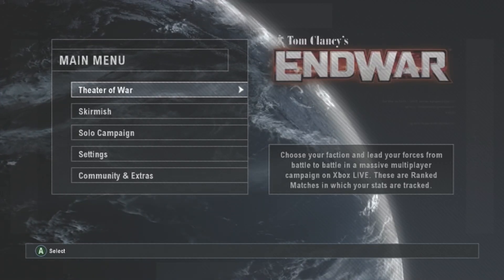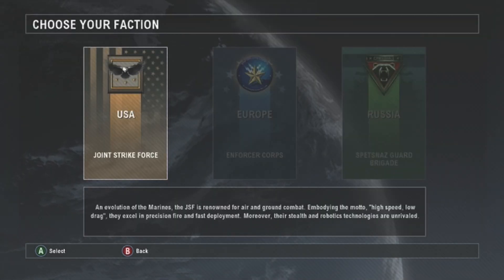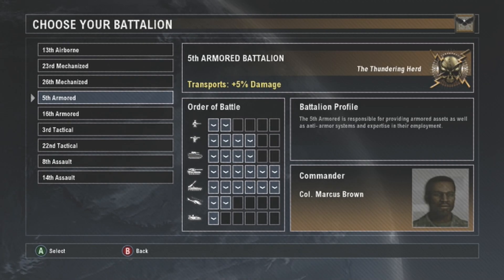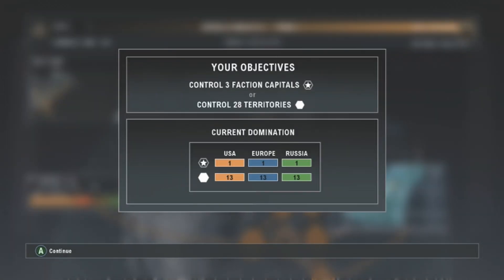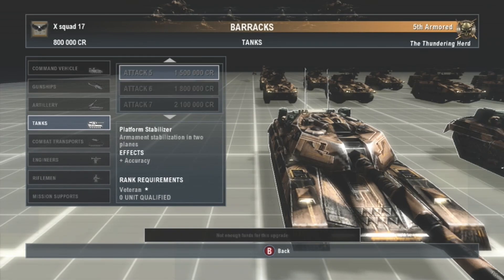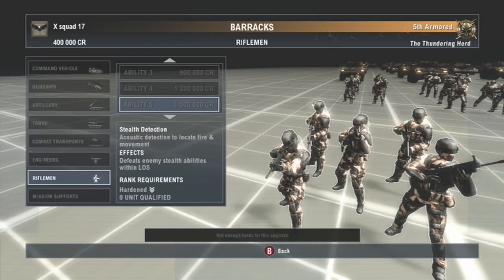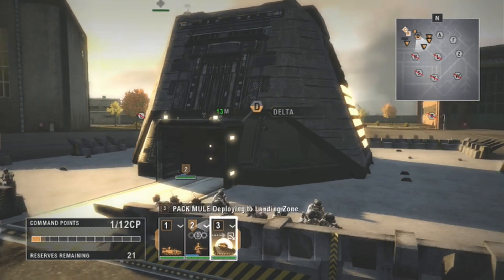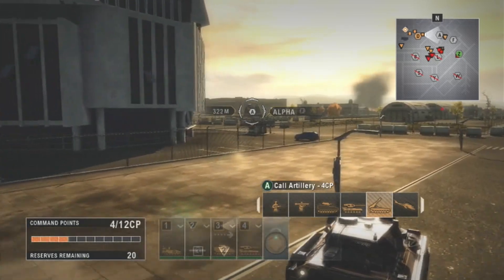Endwar Episode 1: Smoking Some Russians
Hey everyone, Rob bringing you a new Let's Play, this time in the classic strategy game of Tom Clancy's Endwar! Come watch as I bumble and stumble my way through a global conflict!